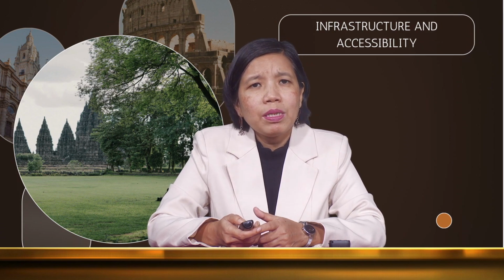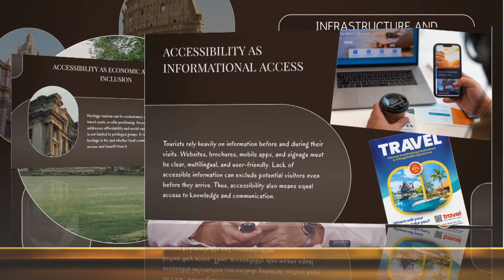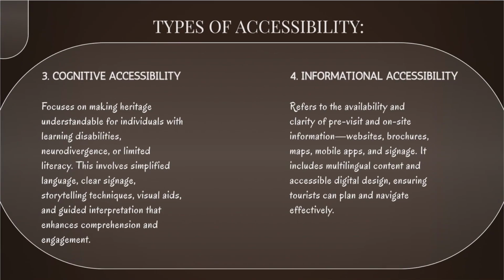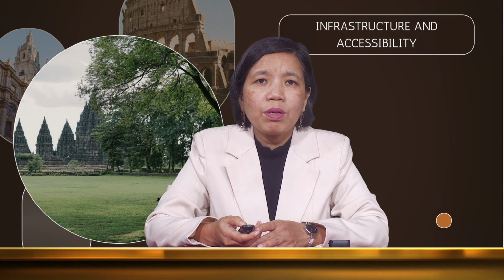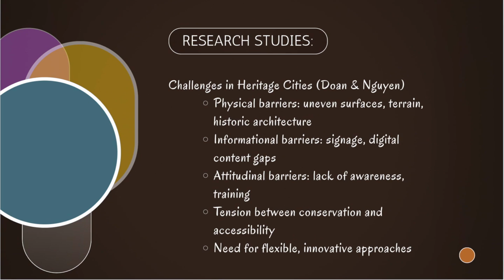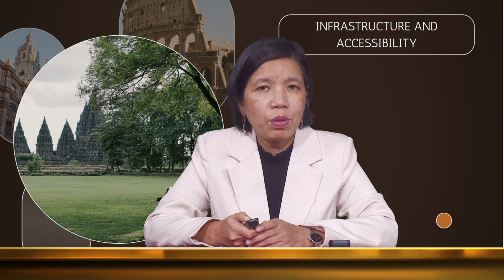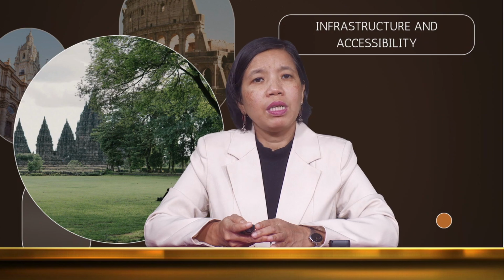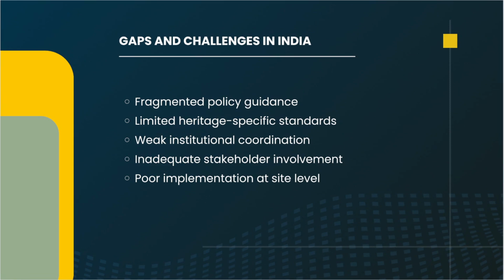Infrastructure and Accessibility